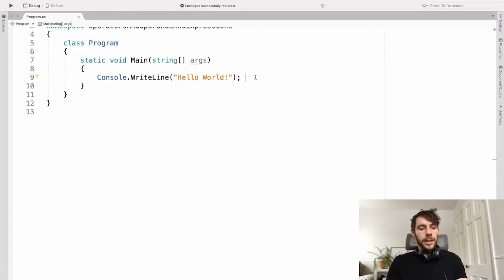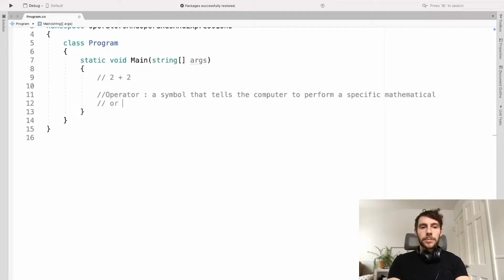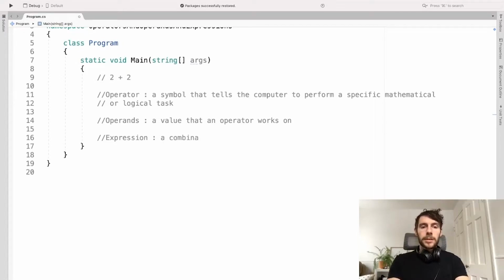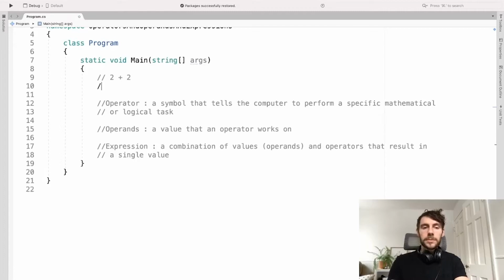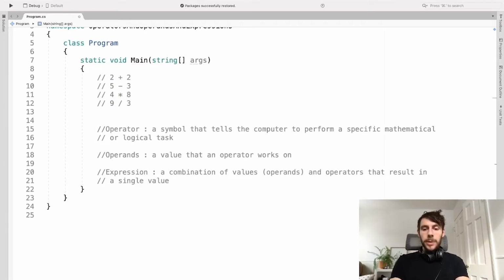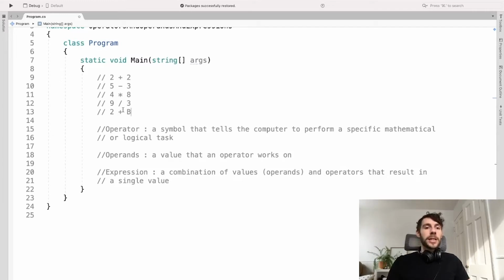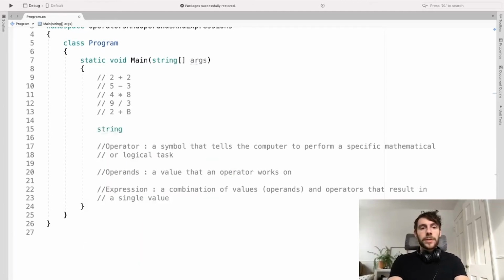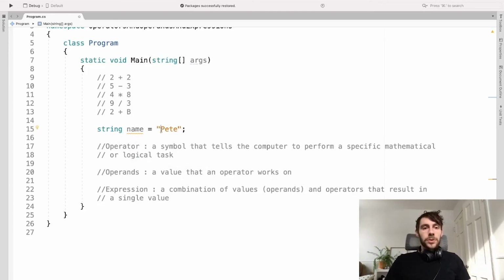Beginner C#: Operators and Expressions